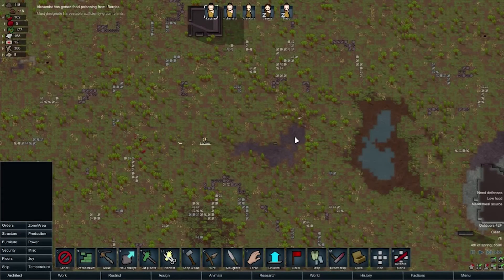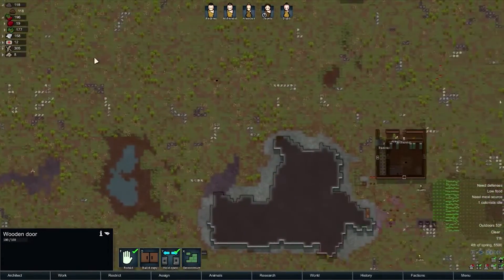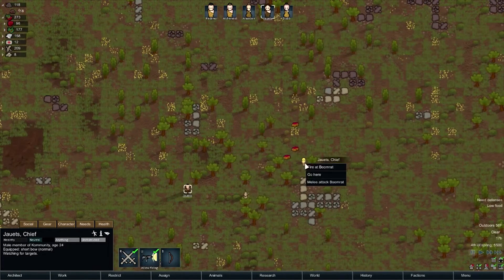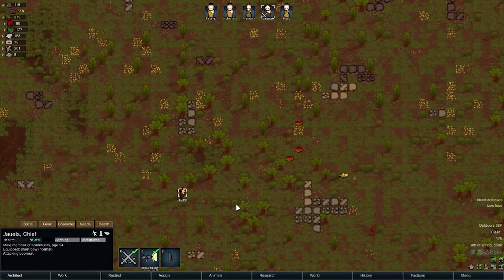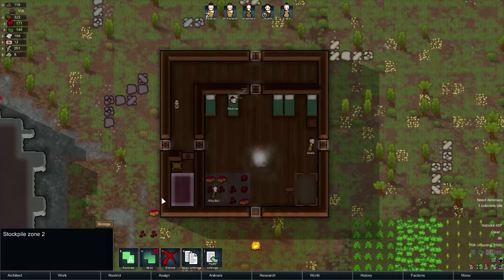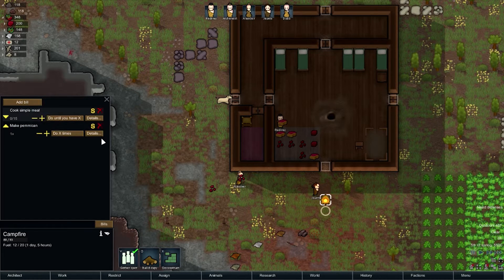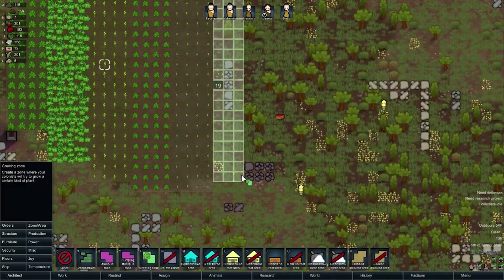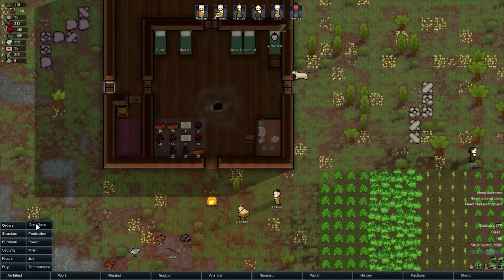RimWorld Alpha 16 - Ep.3 - FIRST ATTACK - Tribal Let's Play Guide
In Ep.3 of my RimWorld Alpha 16 Let's play we guide our tribal colony in it's first defense of Fort Derp!

RimWorld the game is focused around colony management and base building.  In my Let's Play RimWorld series we will guide ourselves through many crazy situations hoping to manage our colony to survival.

Development Stage: RimWorld Alpha 16 "Wanderlust"

RimWorld is largely inspired by the space western vibe of Firefly, the deep simulation of Dwarf Fortress, and the epic scale of Dune and Warhammer 40,000.

Tynan Sylvester "Designing Games: A Guide to Engineering Experiences"